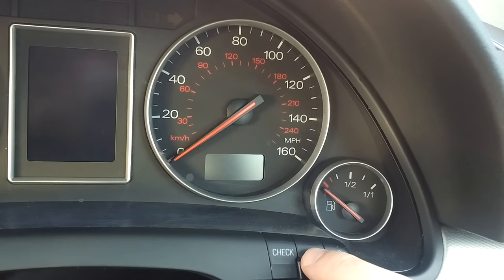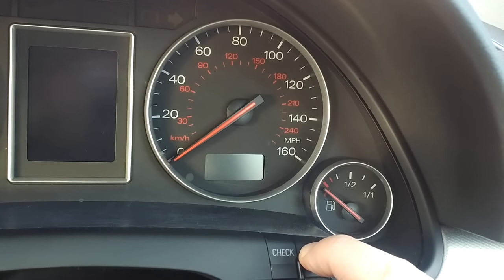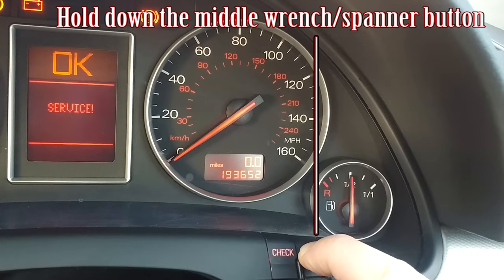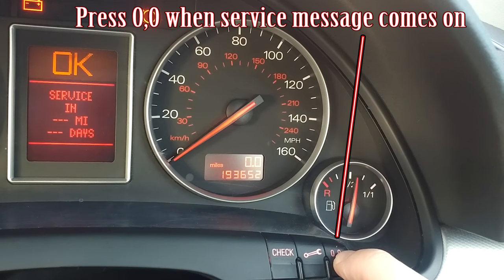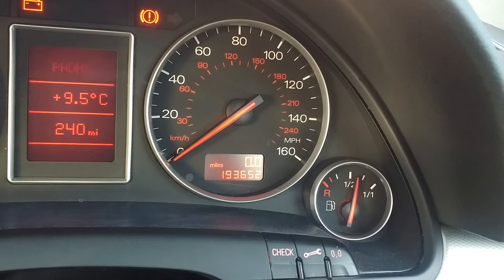How to reset your Audi A4 B6/B7 Service Light/Message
In this video I will show you how to reset the service light/message in your Audi A4 B6/B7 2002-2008.